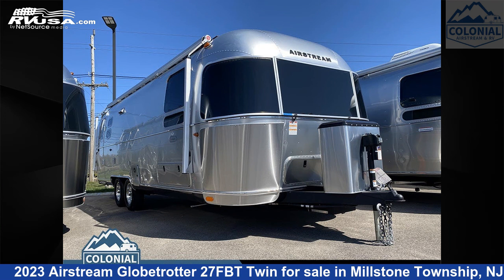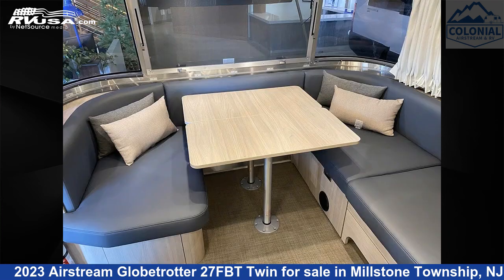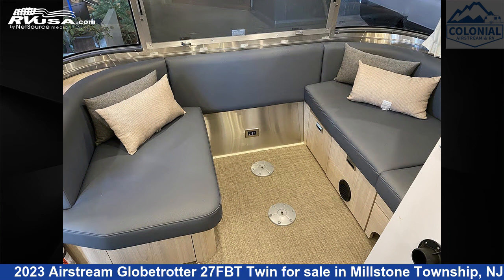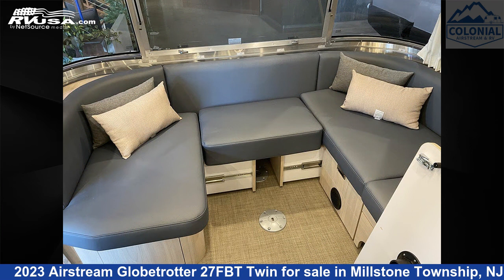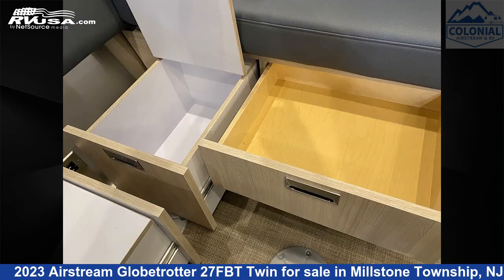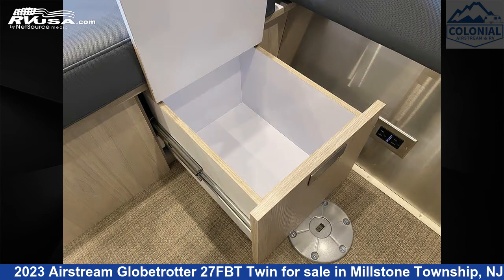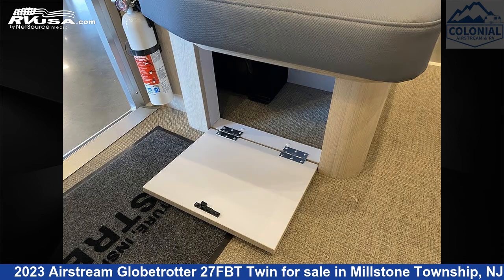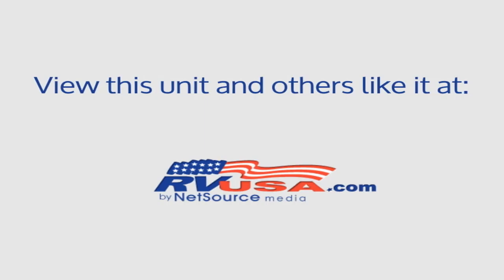Spectacular 2023 Airstream Globetrotter Travel Trailer RV For Sale in Millstone Township, NJ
This 2023 Airstream Globetrotter 27FBT Twin is a Travel Trailer RV. It is located in Millstone Township, NJ 08535 and is offered for sale by Colonial Airstream & RV. This New Airstream Is 28' 0" in length and features a Barcelona Blue/Natural Elm interior, sleeps 6, Spare Tire Kit, Auxiliary Battery, Oven, LP Detector, CO Detector, External Shower, TV, DVD Player, Water Heater, Air Conditioning, and 39 gal fresh water capacity.The unloaded weight of this 2023 Airstream Globetrotter 27FBT Twin is 6300 lbs.